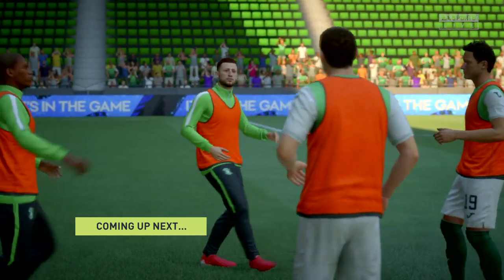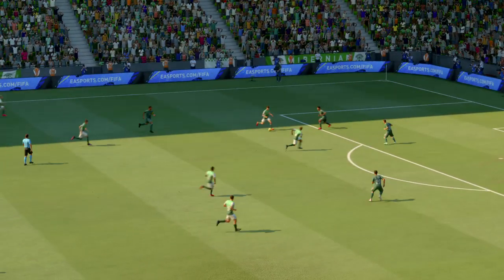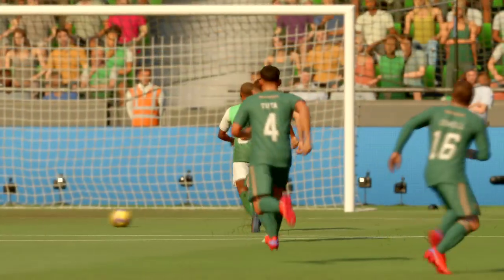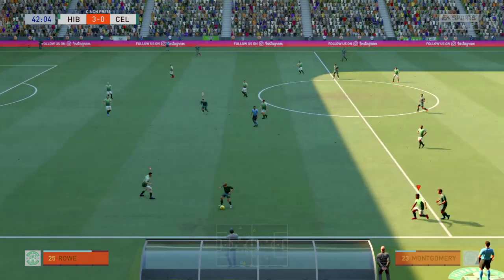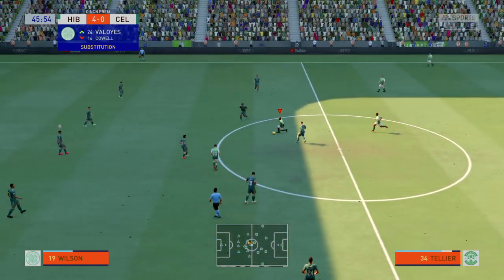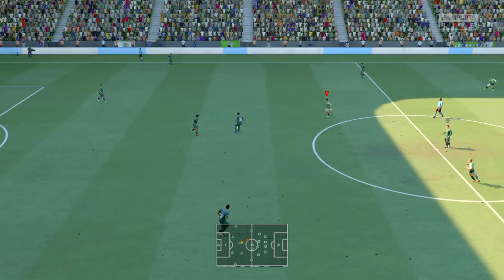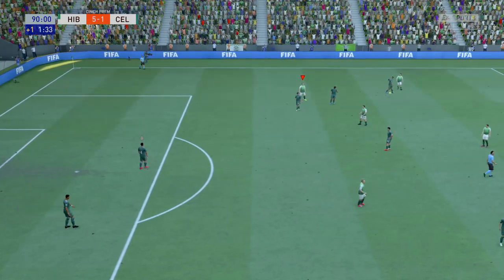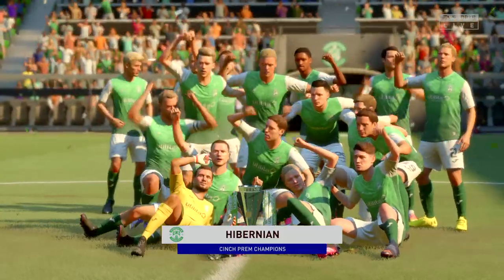Hibernian vs. Celtic - 16/05/27